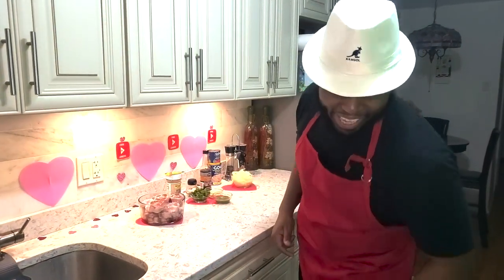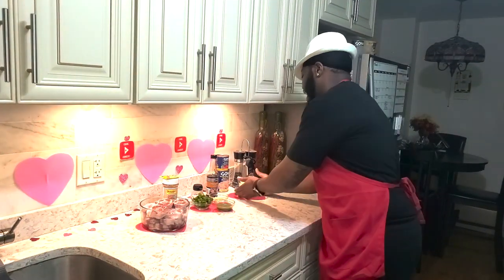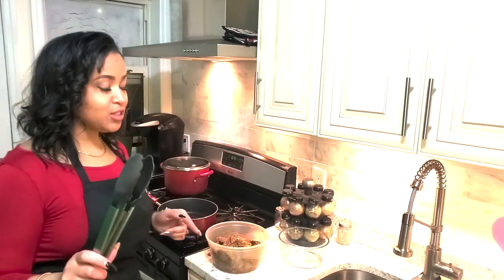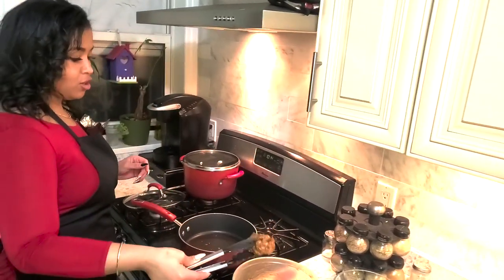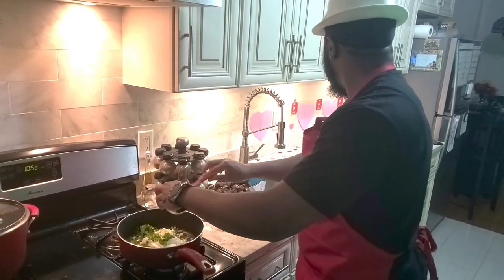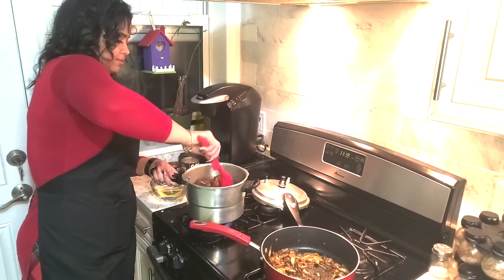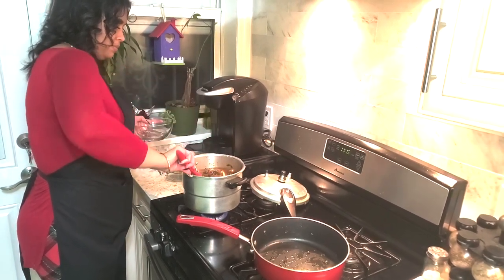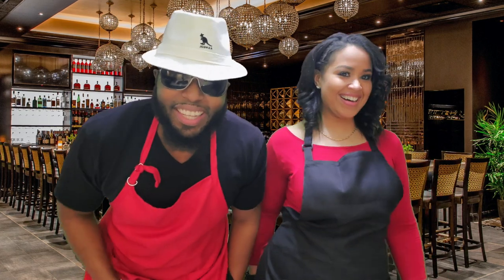🇯🇲 BEST OXTAIL RECIPE ON YOUTUBE | JUICY TENDER AND DELICIOUS | YOU WONT REGRET IT 🇯🇲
TODAY WE SHOW YOU THE EASIEST OXTAIL STEW  RECIPE!